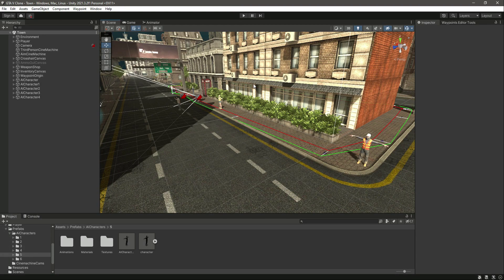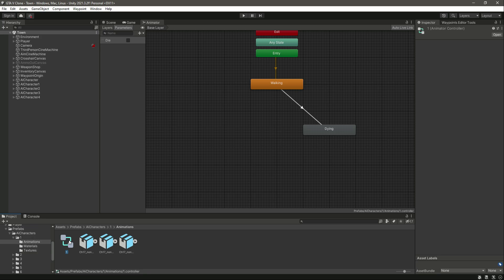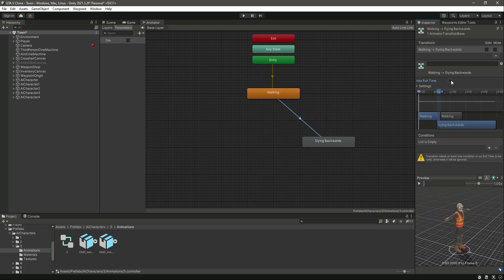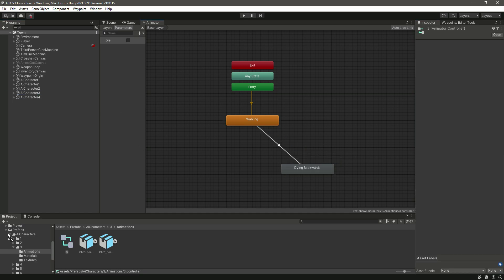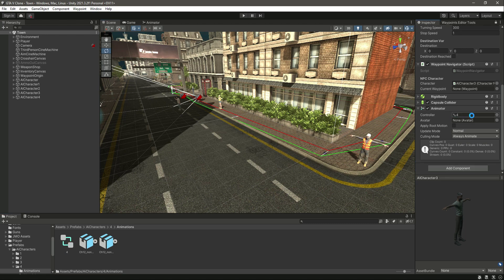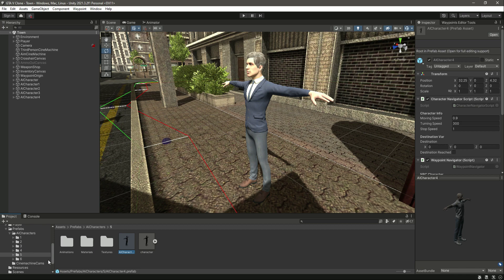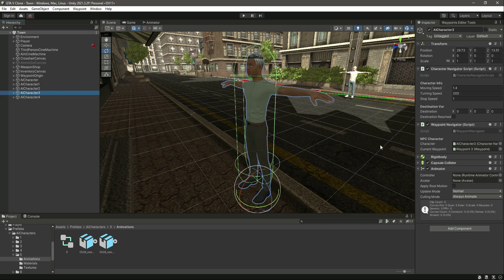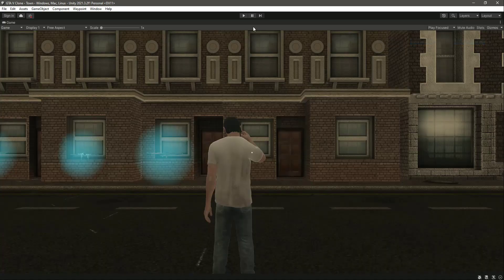Add Animation to Character in Unity 3d Game Tutorial | How to add Walking Animation in Unity3d Game